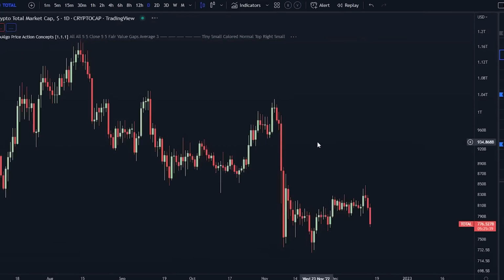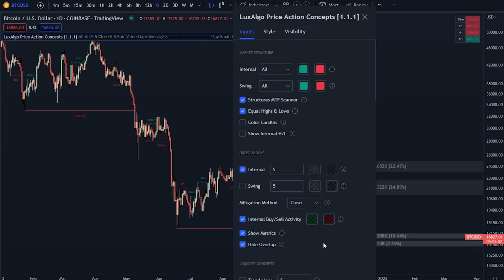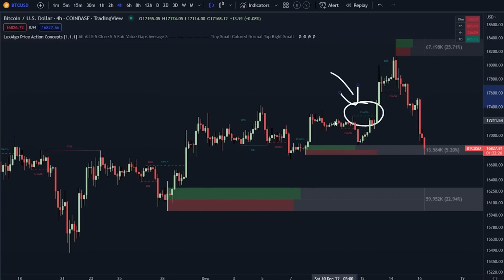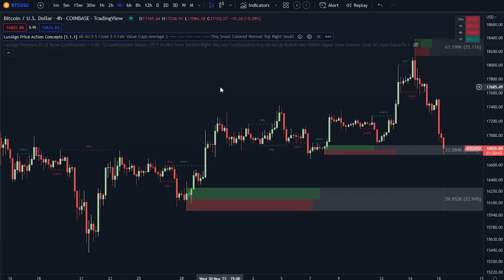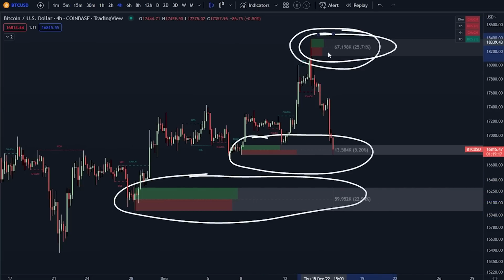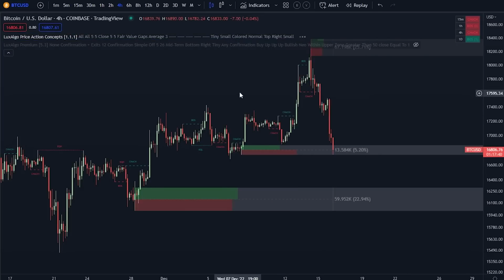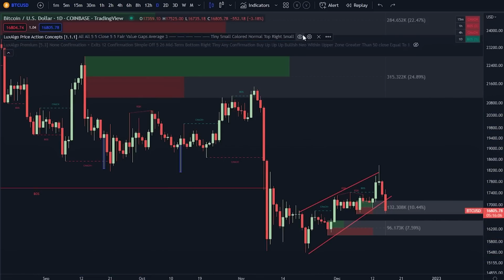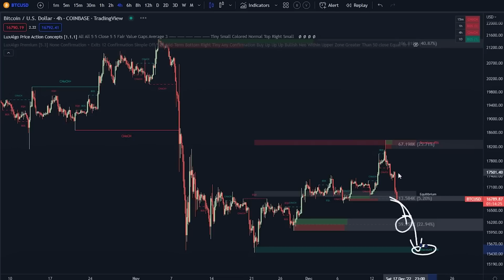START WINNING TRADES With Lux Algo Price Action Concepts!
Lux Algo Price Action Concepts is the newest update to the Lux Algo suite of indicators, and in this video I break down just how powerful of an indicator this truly is, and how it can be useful to a trader like you. Let's go ahead and DIVE right on into it!

Use our link to get a $100 funding reward!

They cost you nothing, and some even give you a discount!

Ledger has the best hardware wallets on the market, and are the only brand I trust to store my

Follow Tshroom on Twitter! @Tshroom Follow Smay on Twitter! @SMAYNAKAMOTO